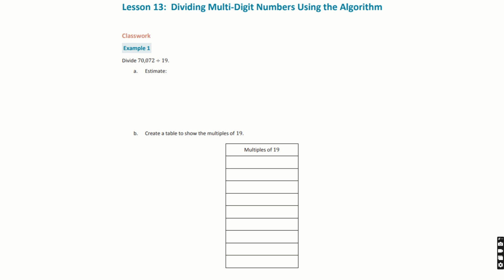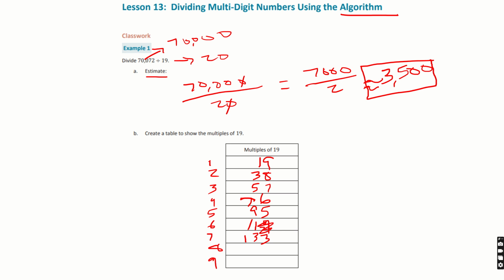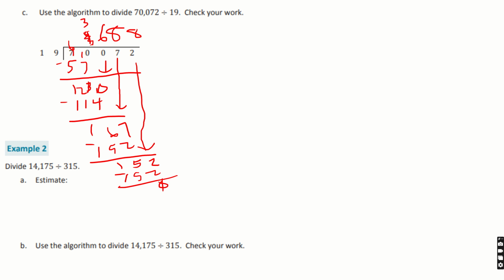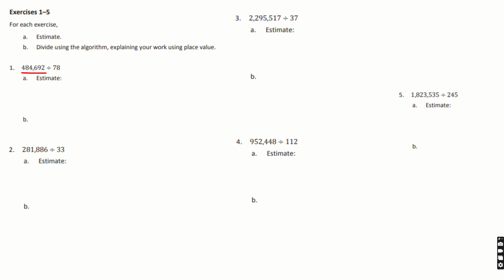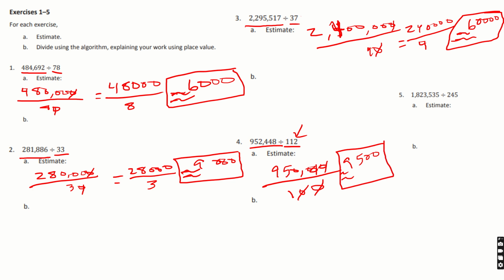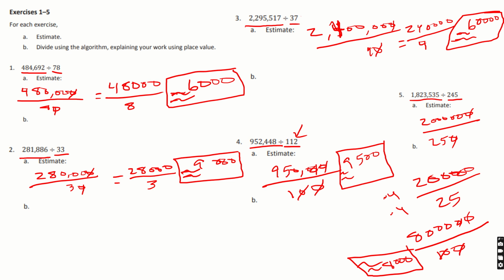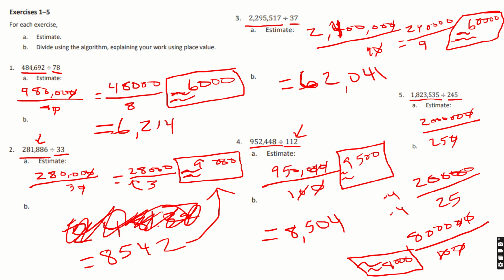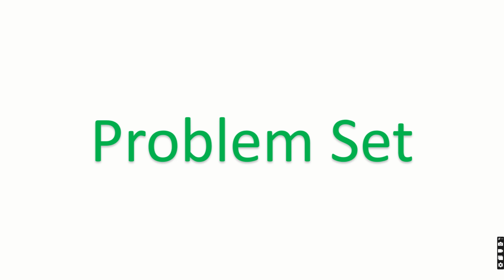6th Grade - M2 L13 Video